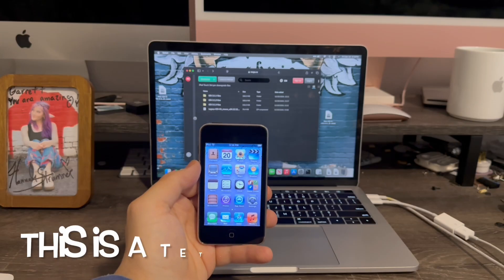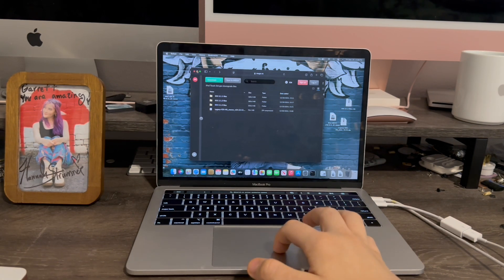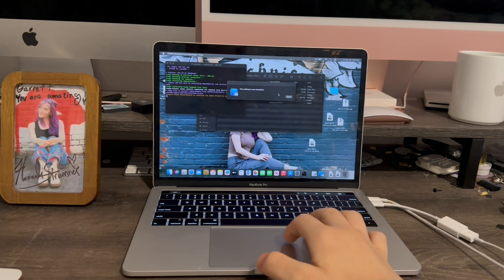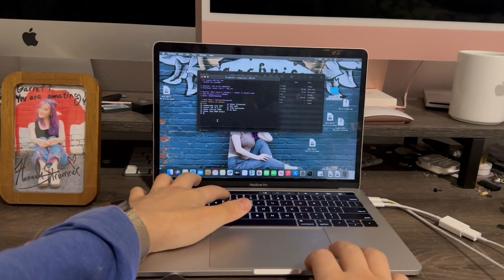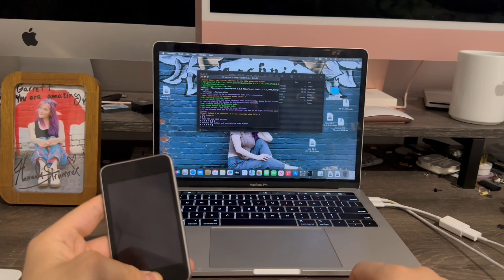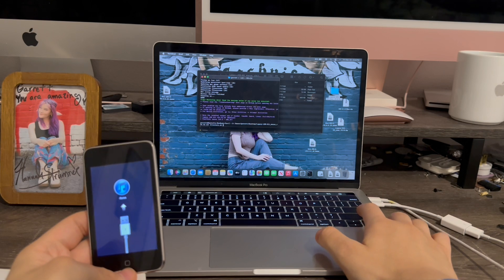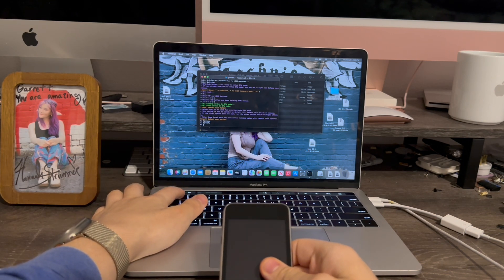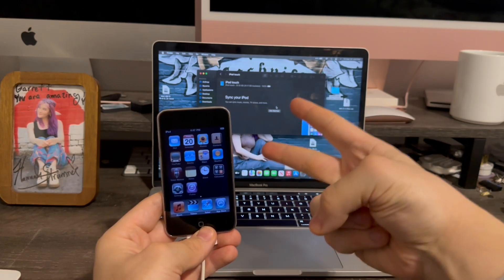How to downgrade iPod Touch 3rd gen to iOS 3 in 2025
Today I’ll show you guys how to downgrade iPod Touch 3rd gen to iOS 3